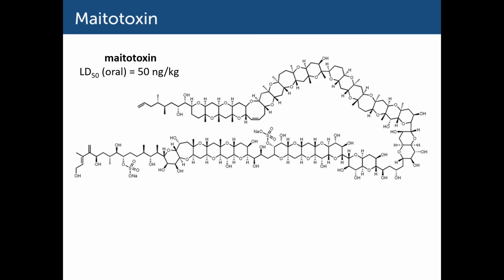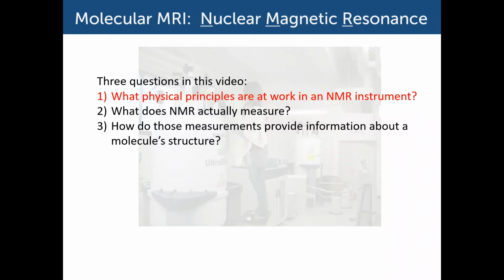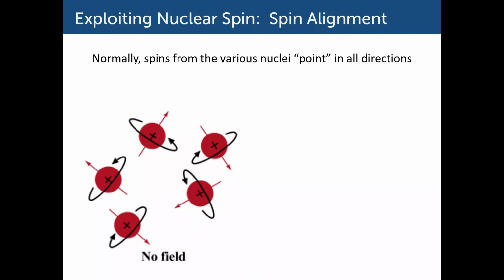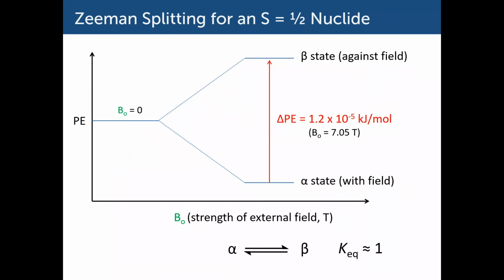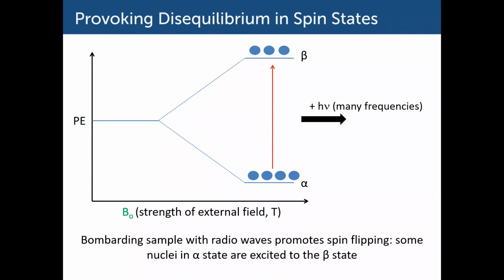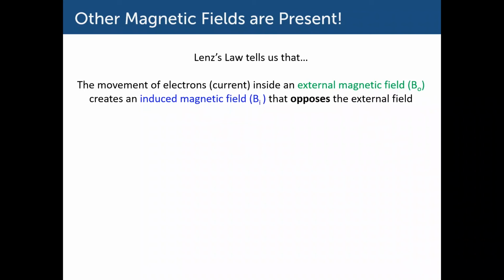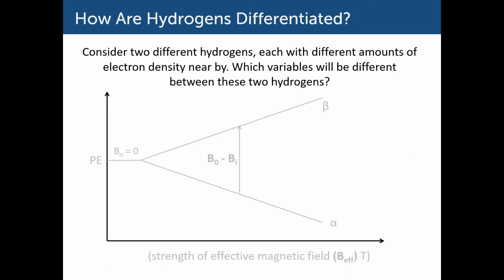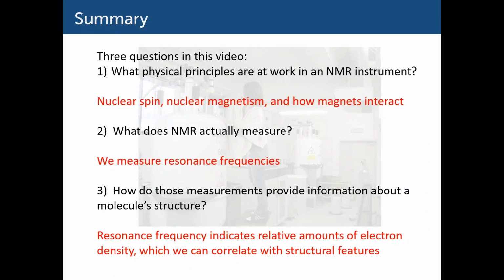1.1 Introduction to NMR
What does NMR do for us? Simplified NMR physics; relationship to electron density